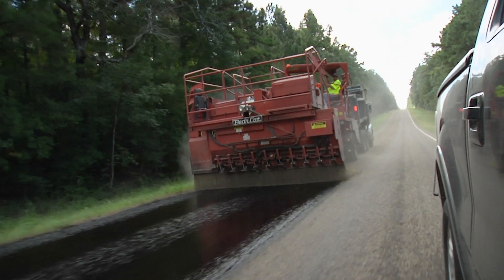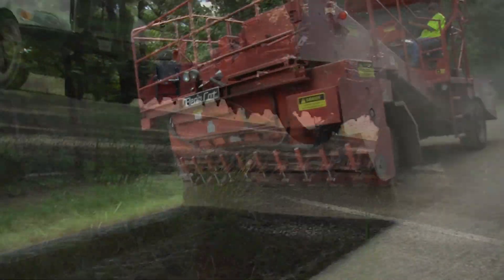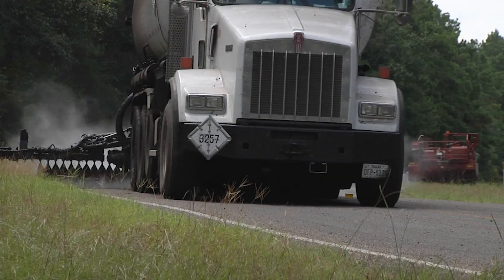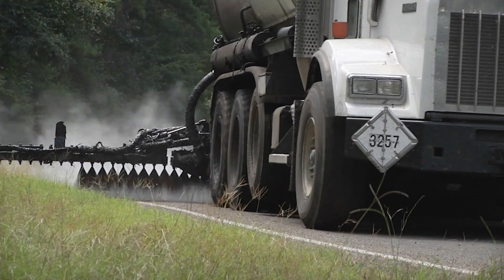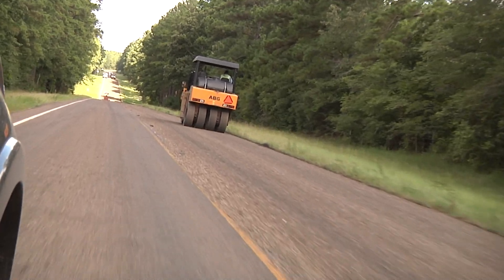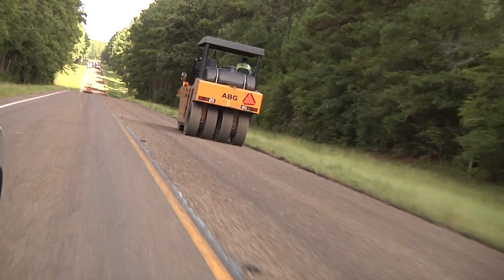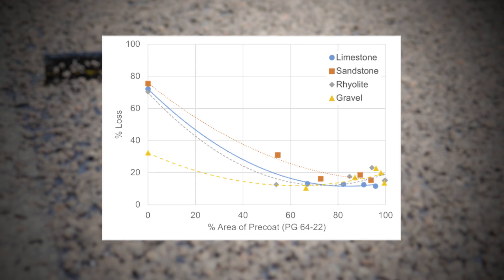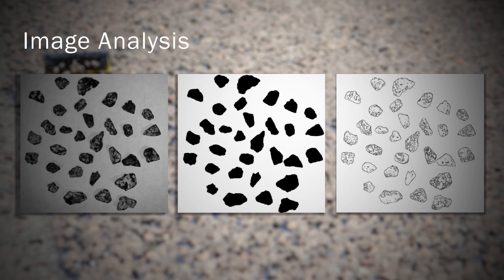Develop Guidelines for Precoating Aggregates of Seal Coat 0-7057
Seal coats in Texas are unique because the binder is applied while hot, and accompanying aggregates are precoated. There are no current guidelines on the relationship between binders and aggregates. Use of some binders can lead to premature failure of seal coats, while inadequate precoating can result in dusty aggregate that hinders aggregate fastening. This study set out to determine the optimal amount of precoating needed for seal coat aggregates.